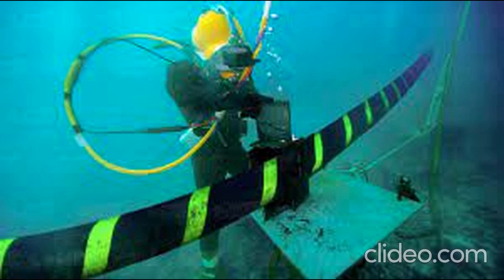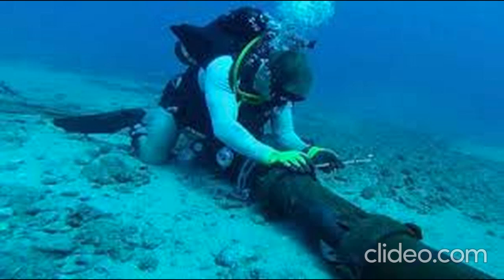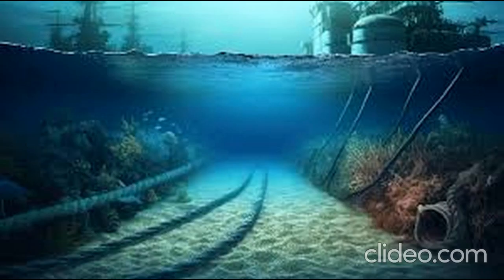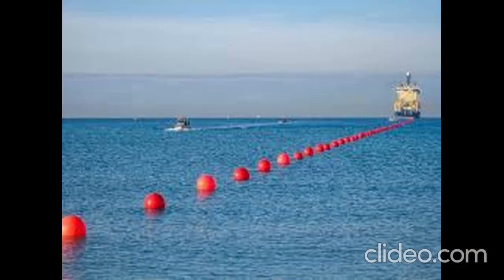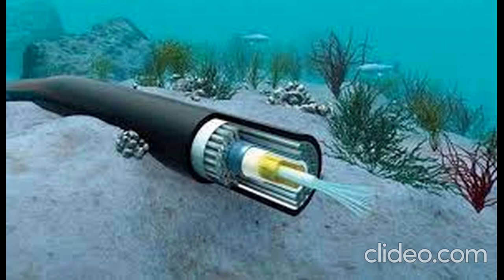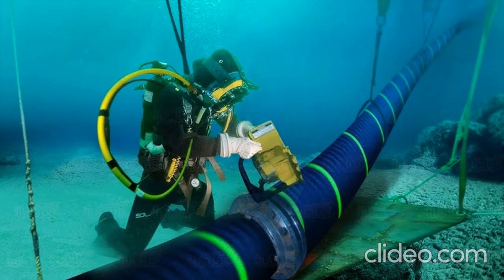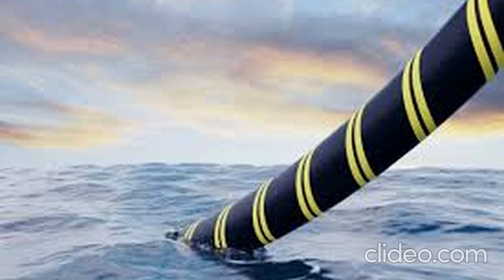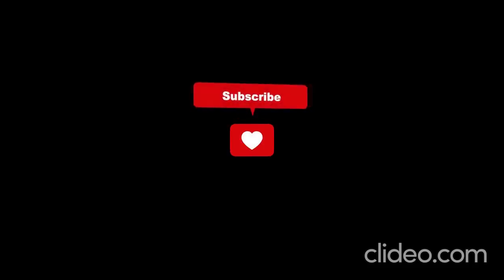Undersea Cables: Who Owns the Internet’s Lifelines & How They're Laid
who owns undersea cables how undersea cables are laid

Welcome to Celebrity Buzz
submarine cable

fiber optic cable core
internet cables under the ocean

data cable repair

fiber optic cable installation

how is fiber optic cable made